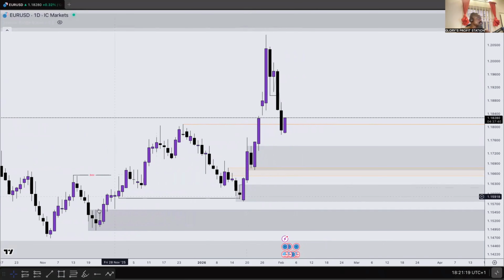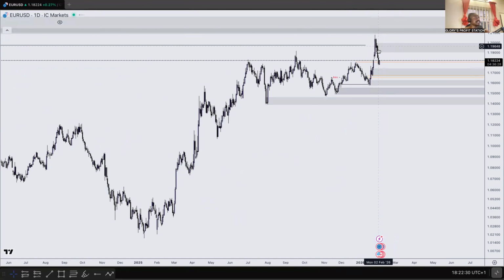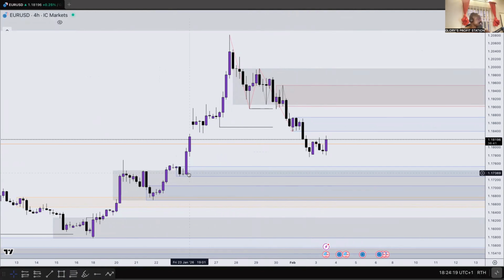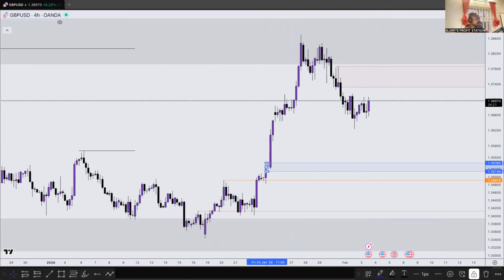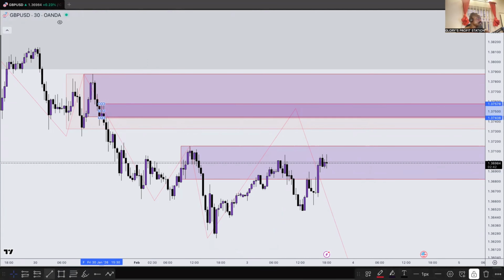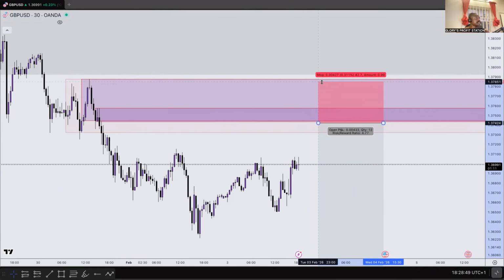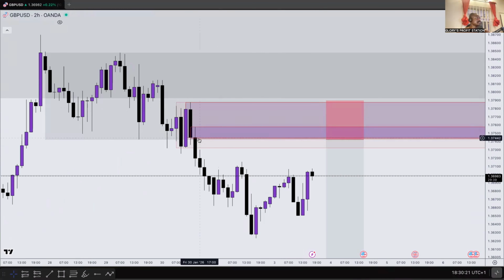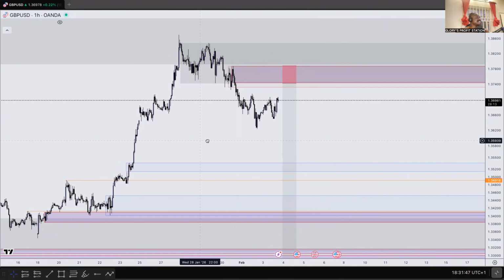I MIGHT BE THE GOAT - UNPOPULAR OPINION BUT UNPOPULAR TRADERS ARE THE BEST AT ACTUAL TRADING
Proper trading is deriving your directional bias from the HIGHER TIMEFRAMES and executing your trades on the LOWER TIMEFRAMES and that is exactly what this video explain